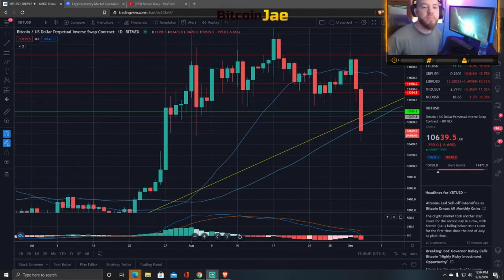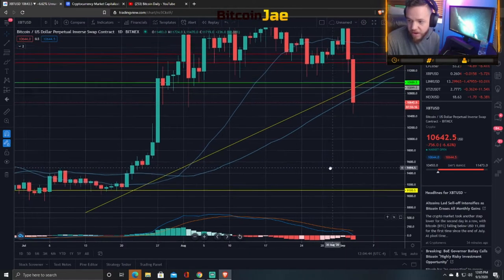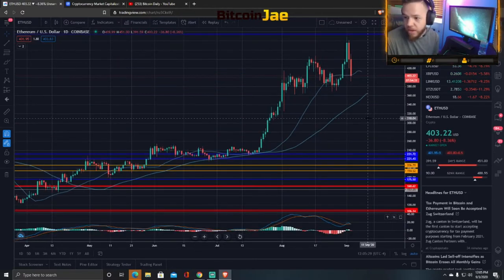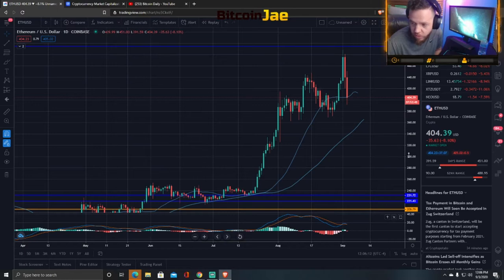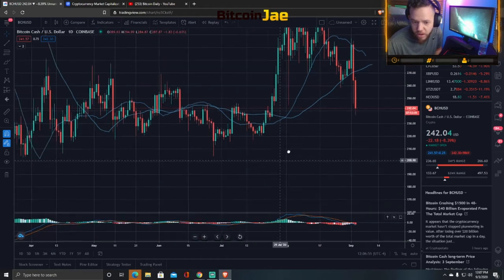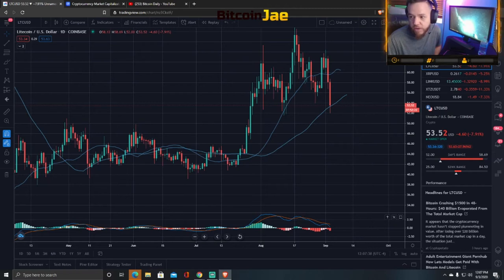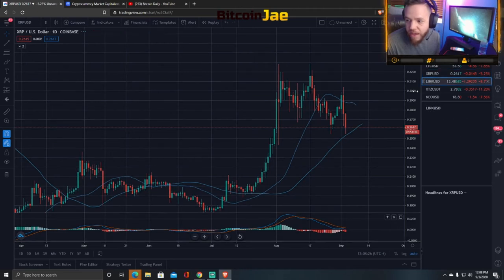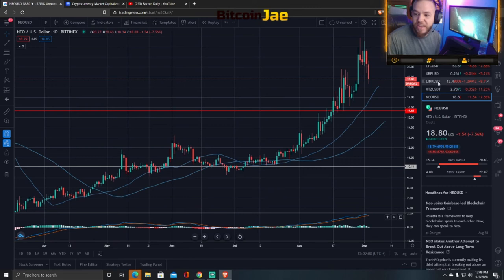Bitcoin REJECTED! Falling Back To $10,000!? | 5 Minute Market Analysis!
In this video, we do a very quick overview of the market after todays drop! We review Bitcoin, Ethereum, Bitcoin Cash, Litecoin, XRP, Chainlink, and Tezos!

btc
making bitcoin
passive income
making passive income
bitcoin
Hashflare
Bitcoin Daily
Official Bitcoin
Bitcoin Trading VIP Group
Cryptocurrency
Trading
Tips
bitcoin etf
bitcoin daily
tezos
Trading Room
Signals Group
bitmex
top coins